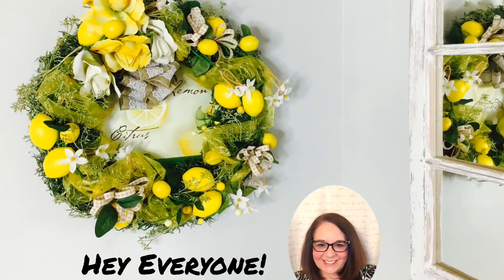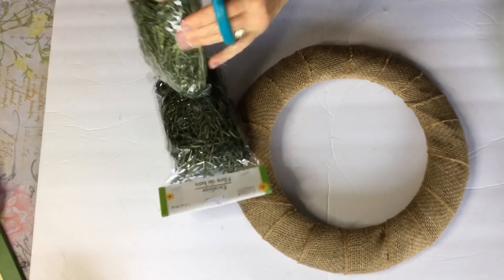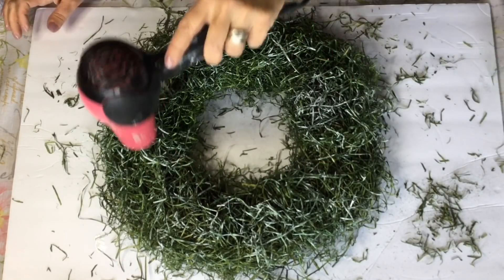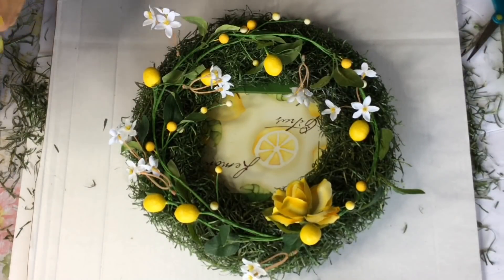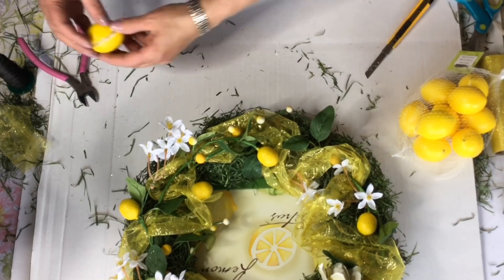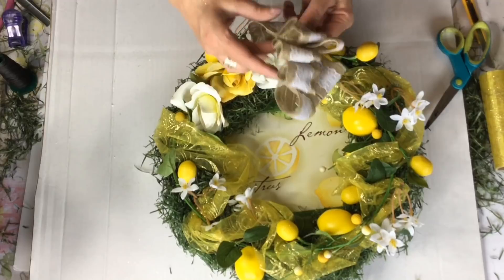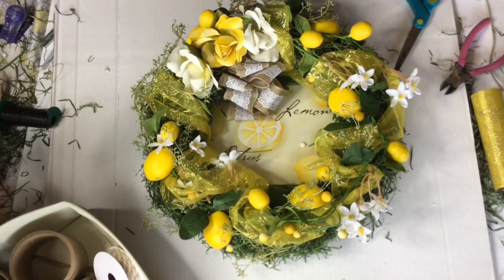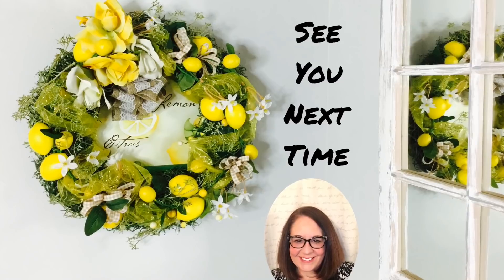Spring DIY Farmhouse Style Lemon Rose Wreath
In this design you will need one wire wreath rim from dollar tree, two bags of the Excelsior grass from dollar tree, one bag of lemons from Michael’s, one lemon floral garland from Michael’s, flowers of your choice, ribbons of your choice, greenery of your choice, wire, mod podge and a glue gun.

Music for this video is provided by Storyblocks Standard License Agreement